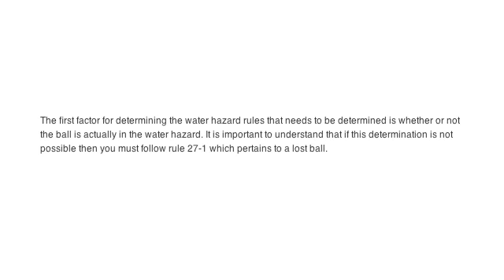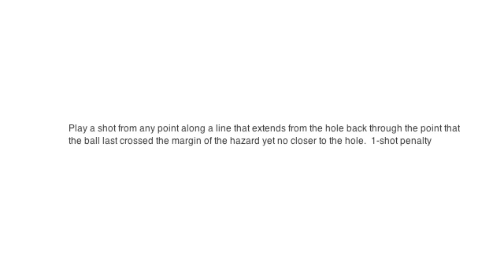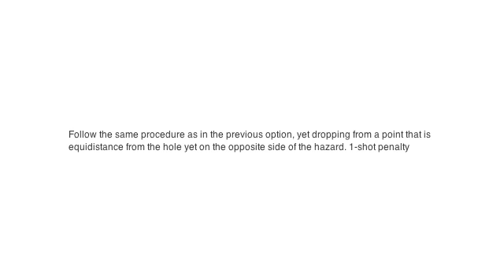Midlothian Water Hazards